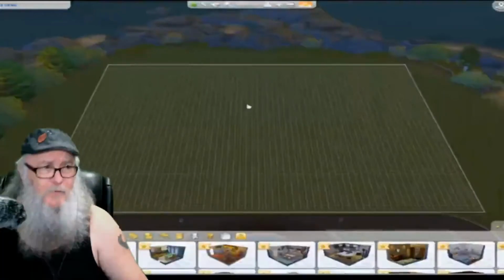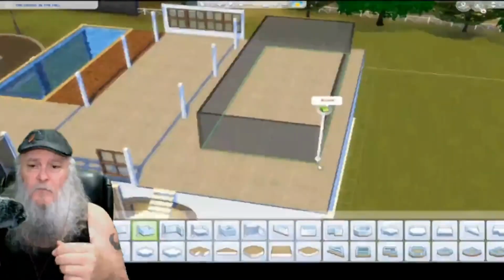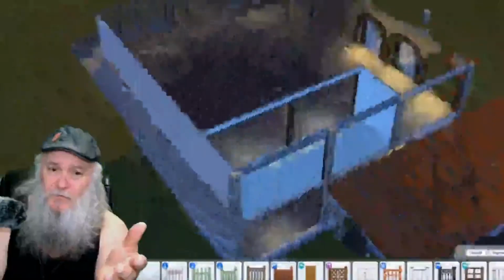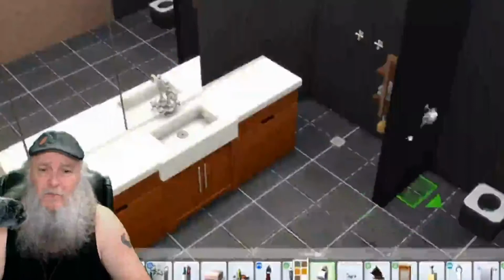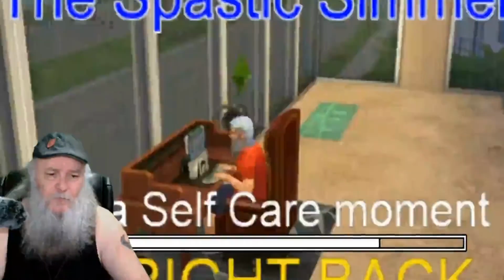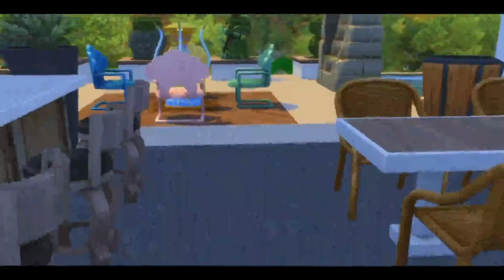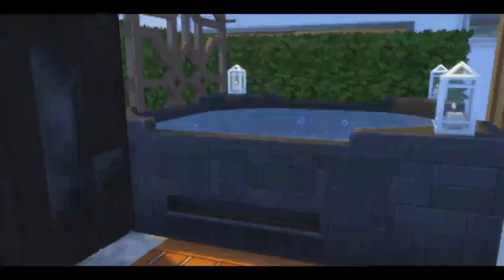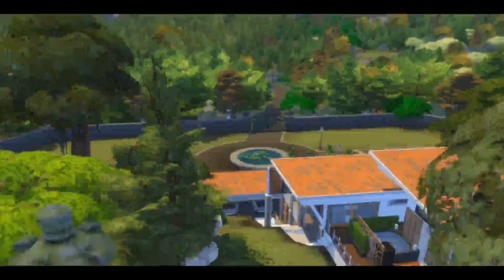House In The Hill Speed Build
House In The Hill Speed Build (Apologize for the video quality! Video software was killing me!)

Taken from the web will be building this, this week,.
It will be (when finished) uploaded to the gallery to be shared.